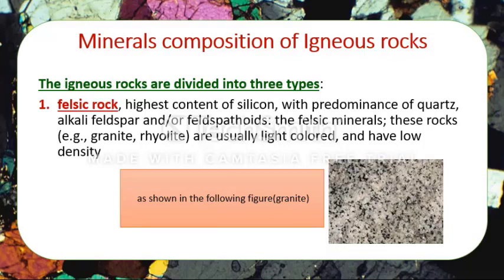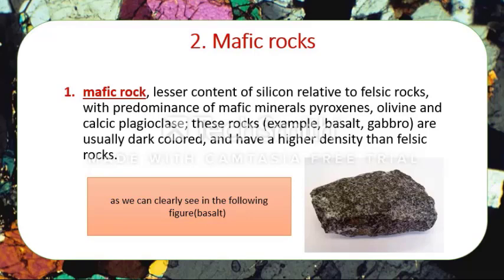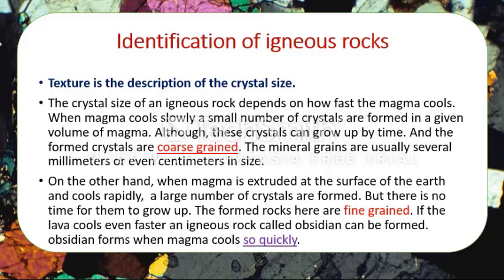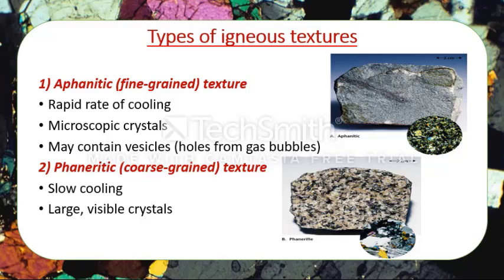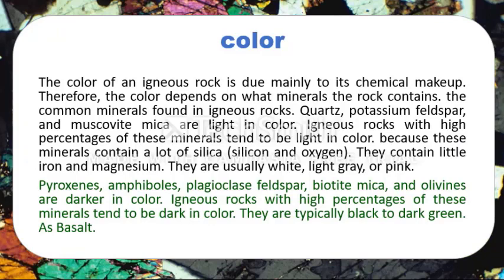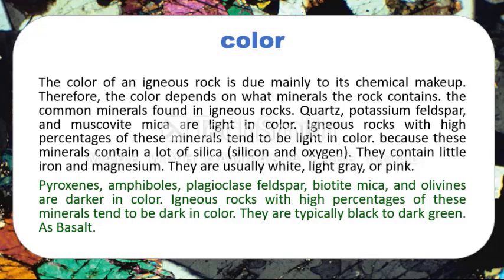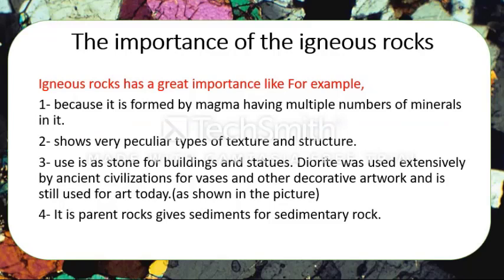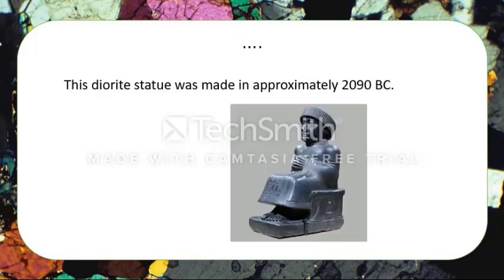جيولوجيا ( الجزء الثاني)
جيولوجيا...الصف الأول وانفنتوري الصف الثالث
أستاذه / نجوي عبد القادر
 ستيم أكتوبر